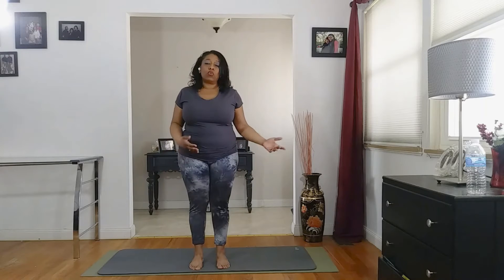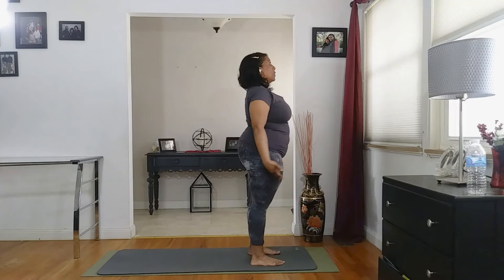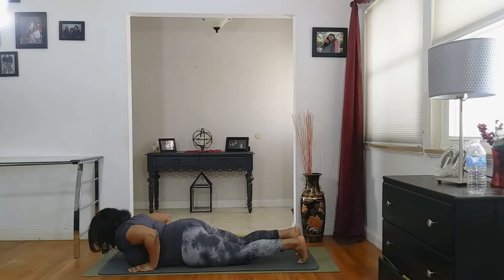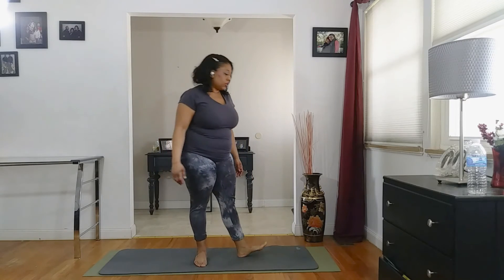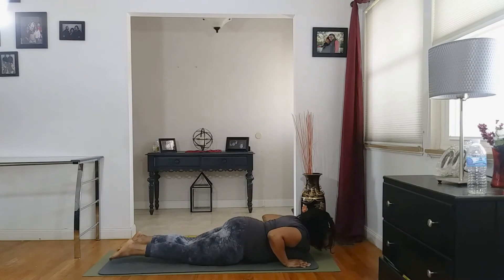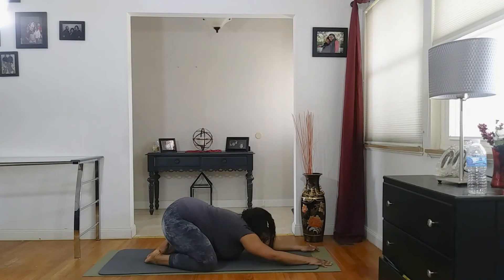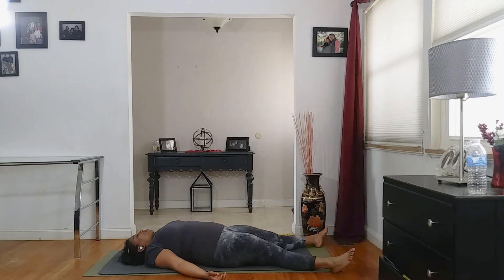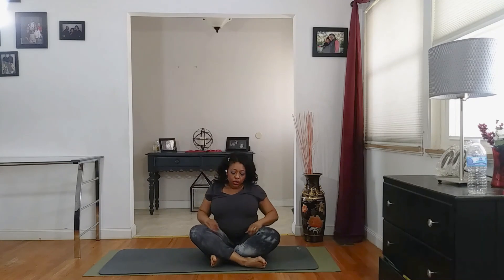Beginner's Yoga: 22 minutes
Beginner's Yoga:  22 minutes, is a class designed for beginner level.  This class is slow paced, but challenging at the same time.  You will practice Sun salutations, Warriors, balance, and gentle stretching.  You may want to have your yoga mat, a block or two if you need them.